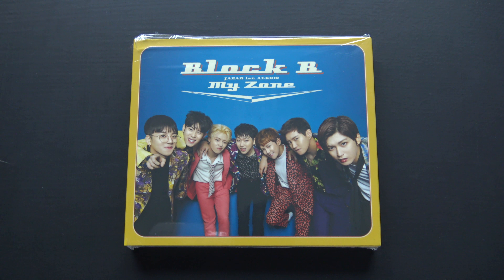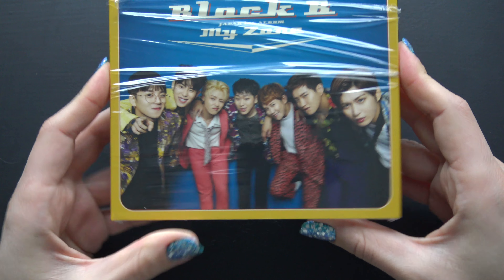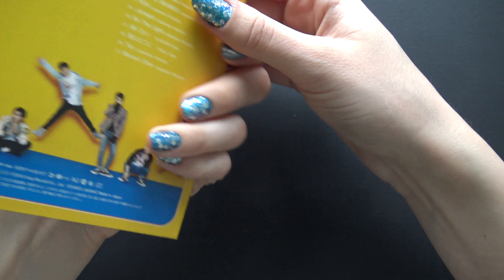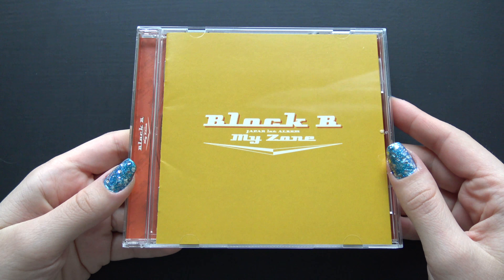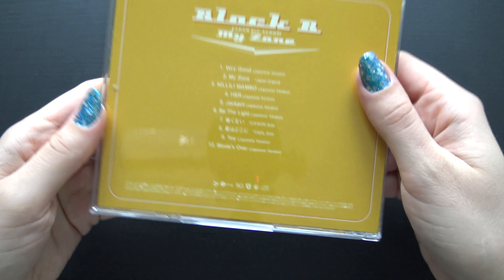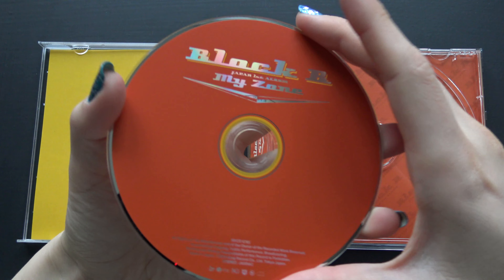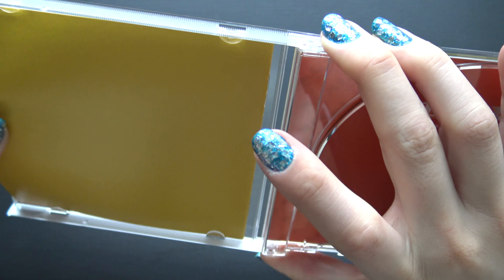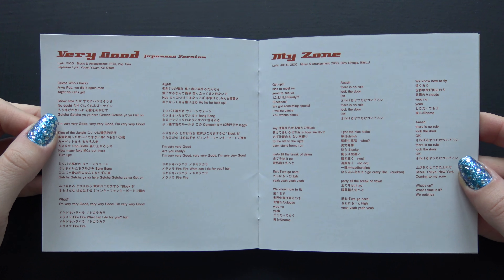Unboxing Block B 1st Japanese Studio Album My Zone [Web Edition]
Unboxing/Review of Block B 블락비 First Full Length Japan Studio Album (Vol.1) My Zone [Web Version].

Tracks on the CD:
1. Very Good (Japanese Version)
2. My Zone
3. NILLILI MAMBO (Japanese Version)
4. HER (Japanese Version)
5. Jackpot (Japanese Version)
6. Be The Light (Japanese Version)
7. 痛くない
8. 君はどこに
9. Toy (Japanese Version)
10. Movie's Over (Japanese Version)